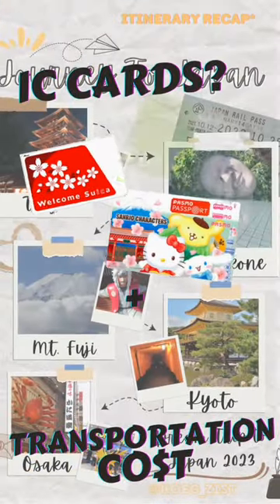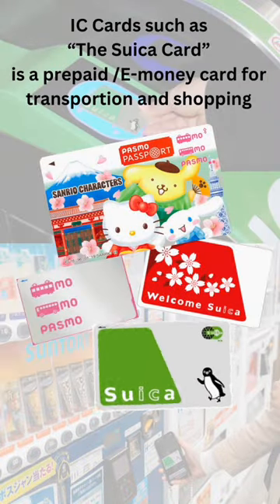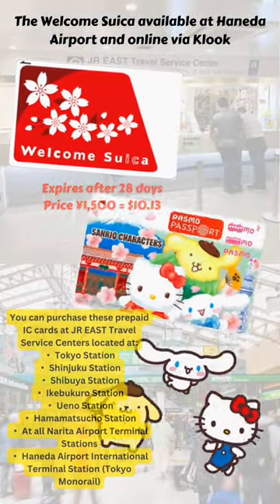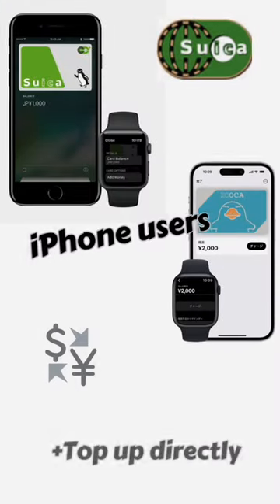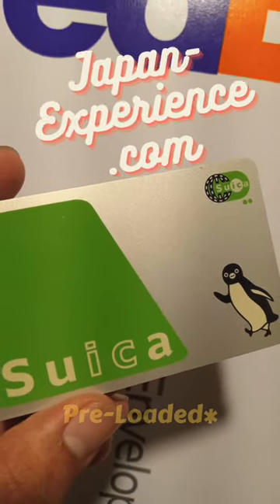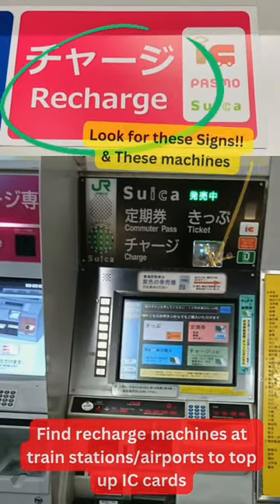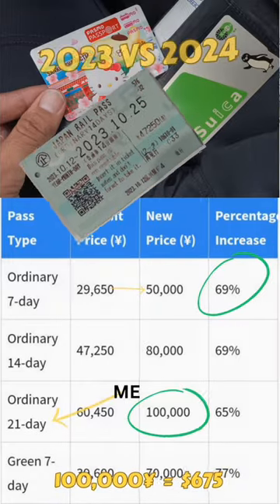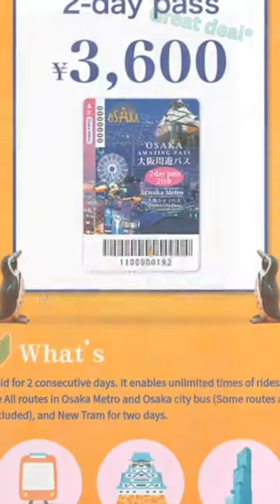TIPS about iccards & transportationCo$t!? For japan 💳 📲🗾 🚉 🌟